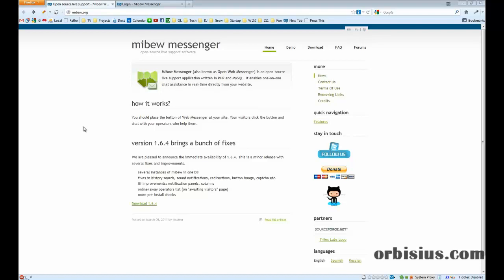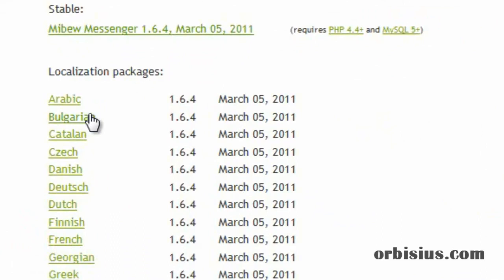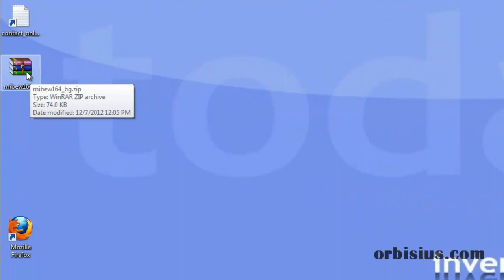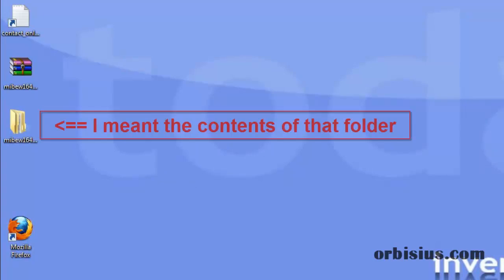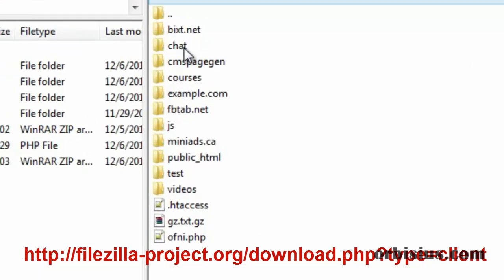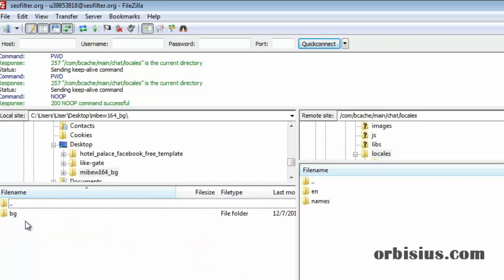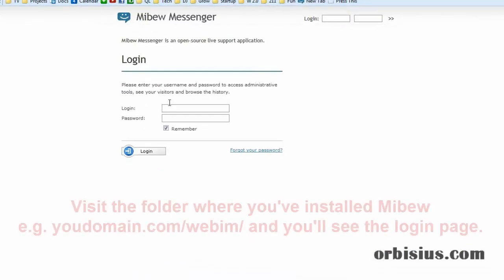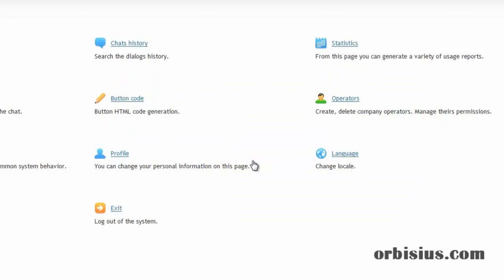How to install new language in mibew chat messenger